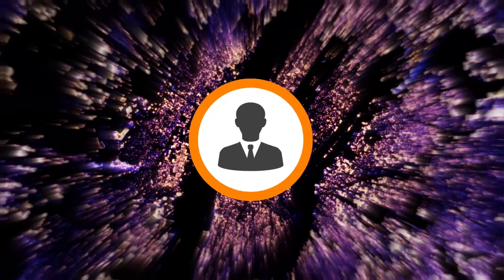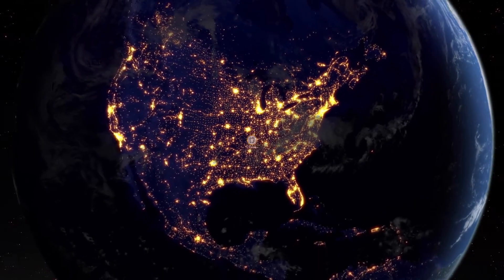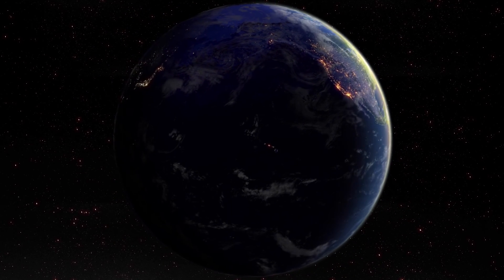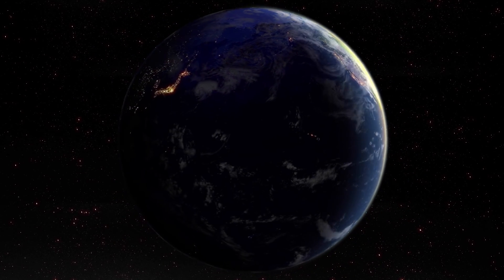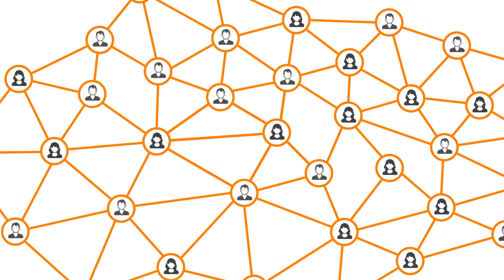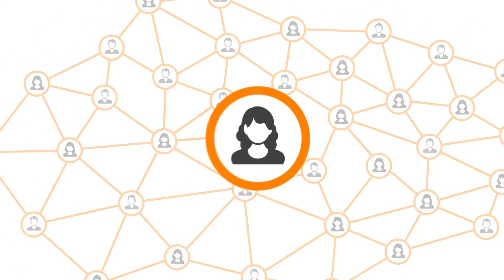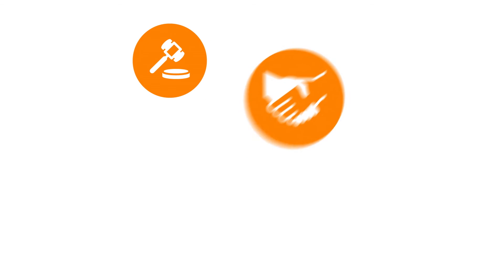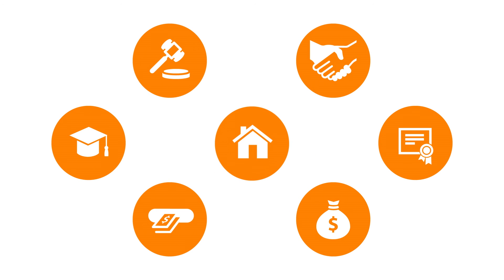Understanding Alternative Data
Learn about Alternative Data, which requirements Alternative Data satisfies, and what the lifespan of Alternative Data is.